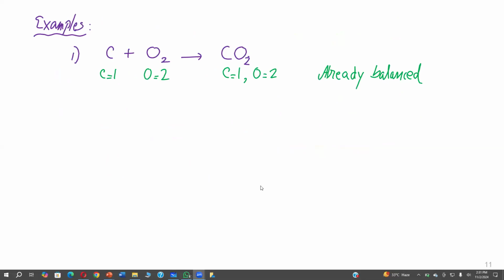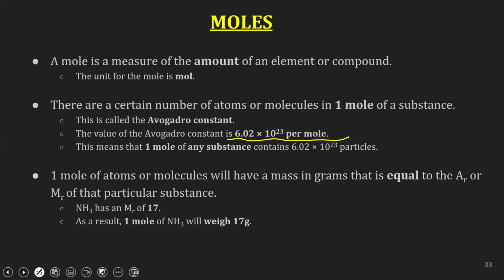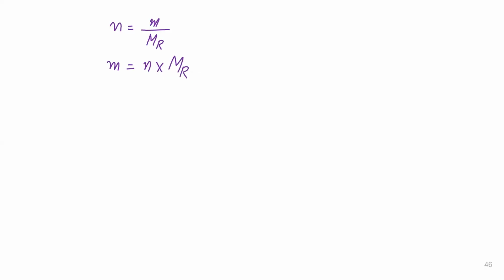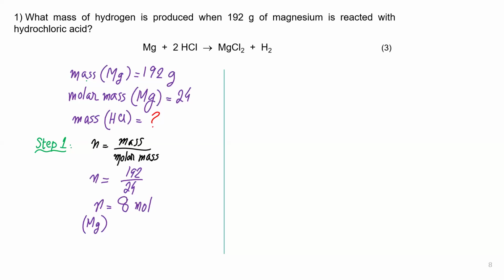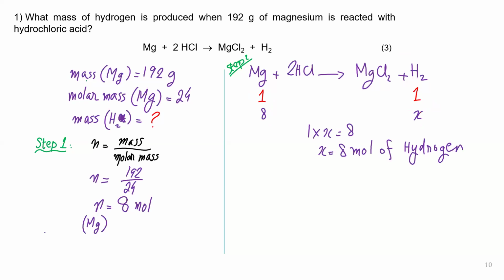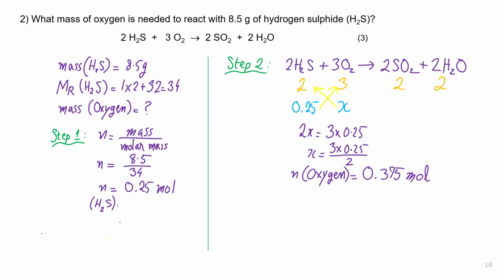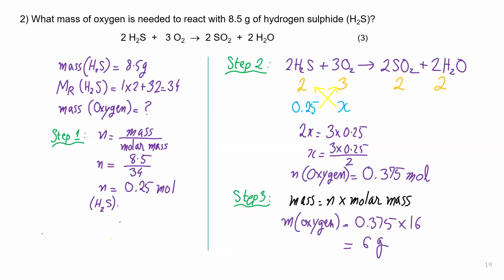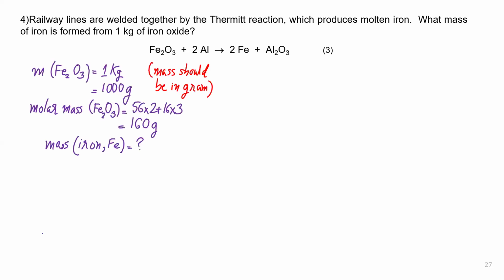Calculations in chemistry - IGCSE Olevel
Calculations involving moles.
Stoichiometry

Sir Faisal
Teacher for O/A level Physics, Chemistry & Mathematics.